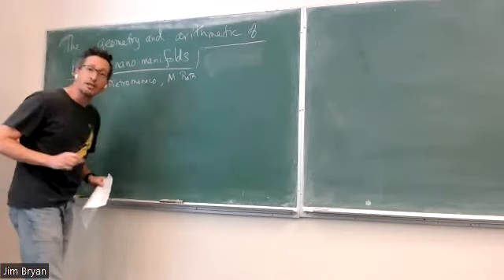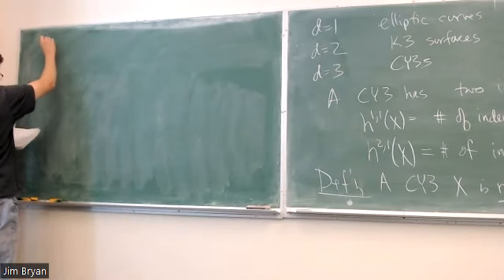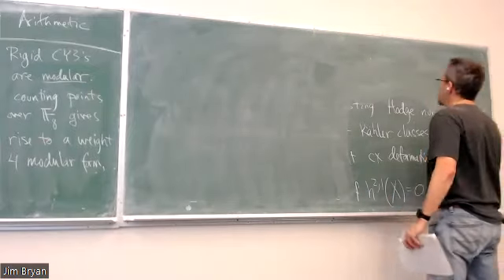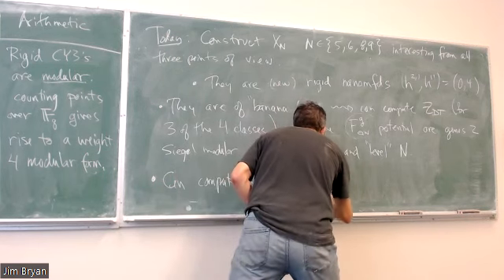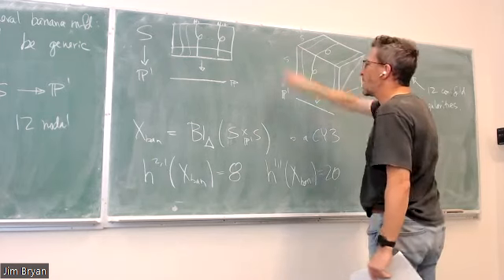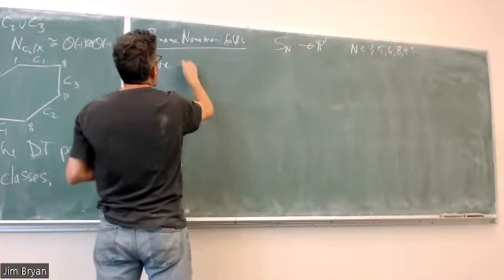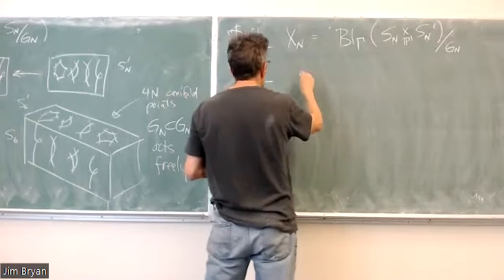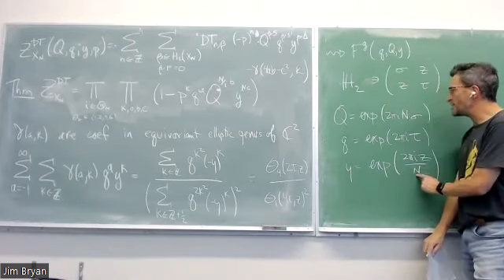Jim Bryan - The geometry and arithmetic of banana nano-manifolds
Jim Bryan (UBC); October 26, 2023

The Hodge numbers of a Calabi-Yau threefold X are determined by the two numbers h^{1,1}(X) and h^{1,2}(X) which can be interpreted respectively as the dimensions of the space of Kahler forms and complex deformations respectively. We construct four new examples X_N, where N \in {5,6,8,9}, of rigid Calabi-Yau threefolds (h^{2,1}=0) with Picard number 4 (h^{1,1}=4). These manifolds are of “banana type” and have among the smallest known values for Calabi-Yau Hodge numbers. We (partially) compute the Donaldson-Thomas partition functions of these manifolds and in particular show that the associated genus g Gromov-Witten potential is given by a weight 2g-2 Siegel paramodular form of index N. These manifolds are also modular in the arithmetic sense: there is a weight 4 modular form whose Fourier coefficients are obtained by counting points over finite fields on X_N. We compute this form and observe that it is the unique cusp form of weight 4 and index N. This is joint work with Stephen Pietromonaco.